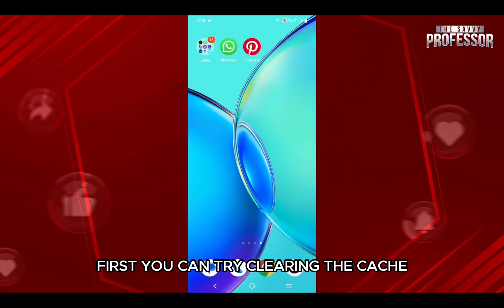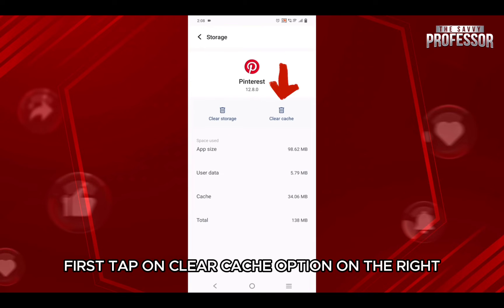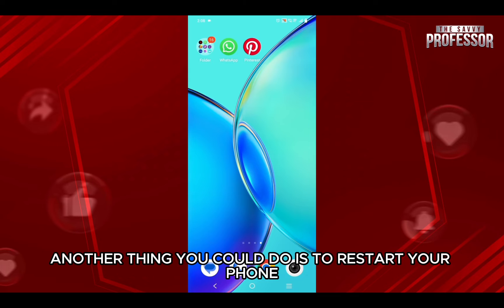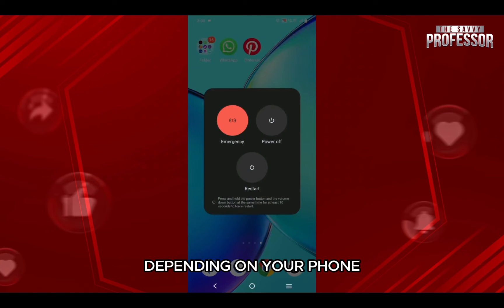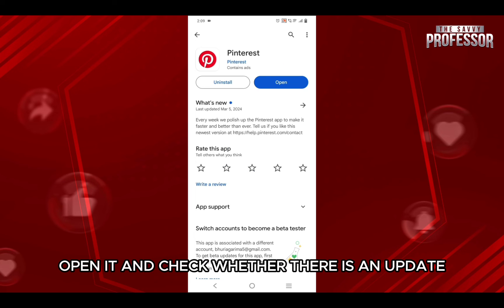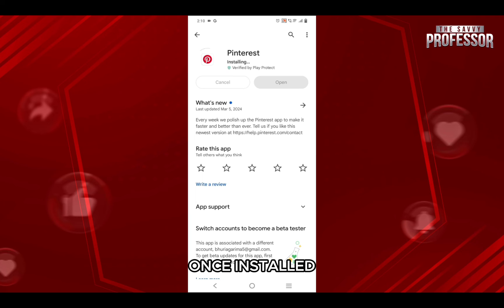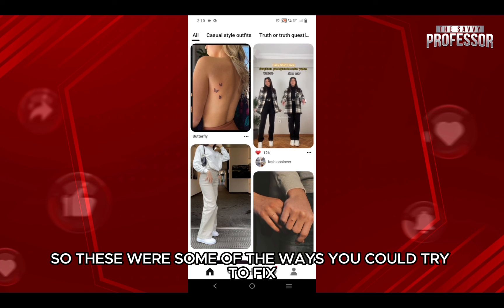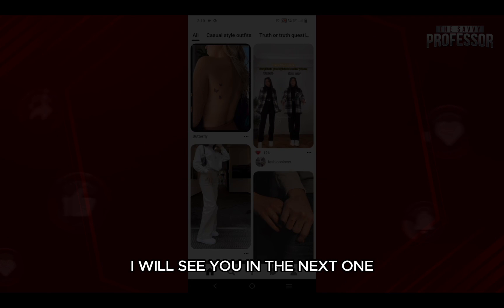How To Fix If Pinterest Keeps Crashing On Your Phone (How Do I Stop Pinterest From Crashing?)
How To Fix If Pinterest Keeps Crashing On Your Phone (How Do I Stop Pinterest From Crashing?). In this video tutorial I will show how to fix if Pinterest keeps crashing on your phone.